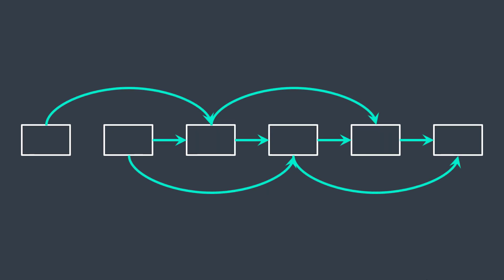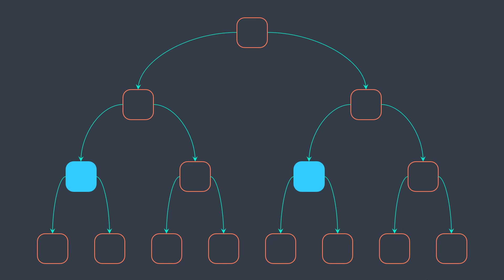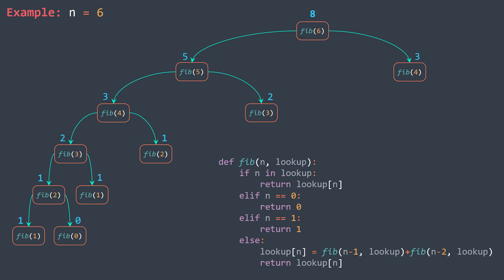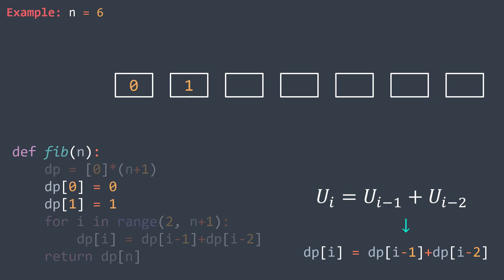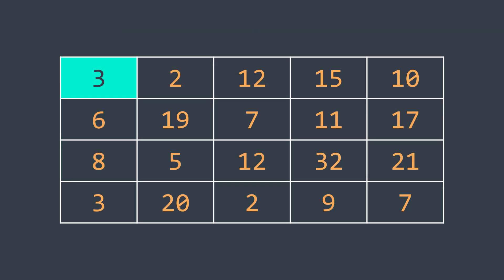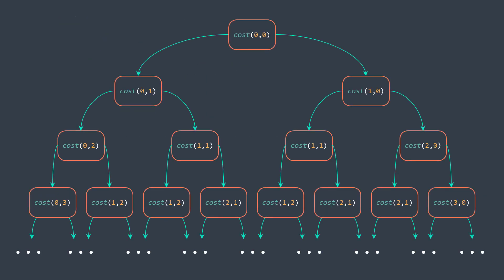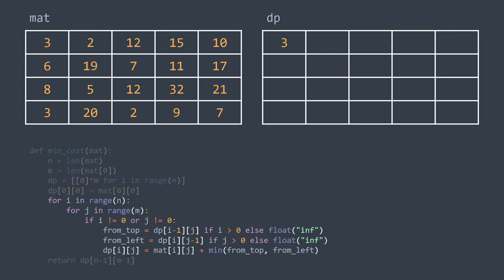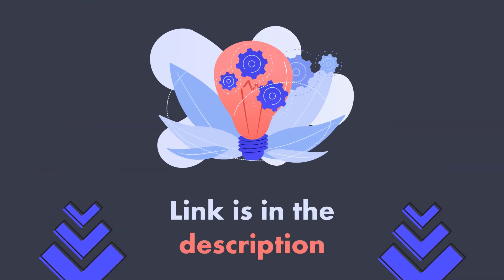How does dynamic programming optimize solutions (2 examples) - Inside code